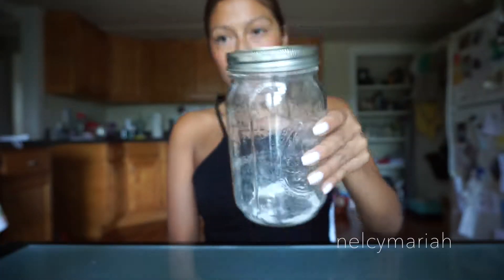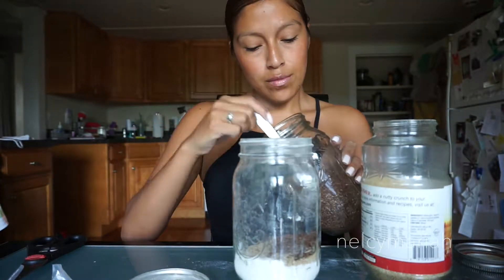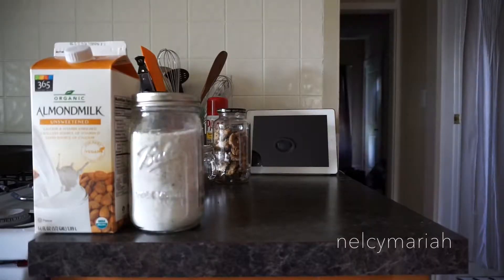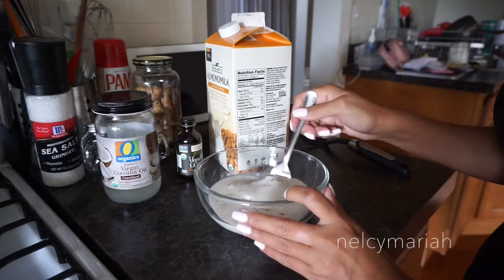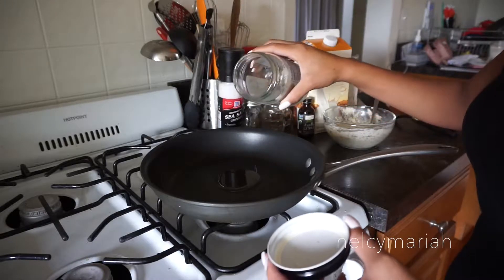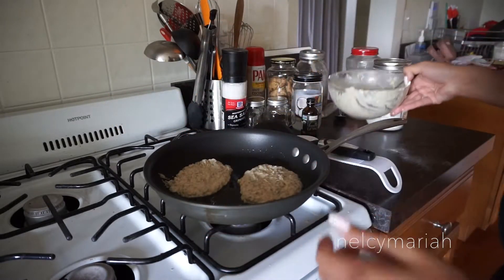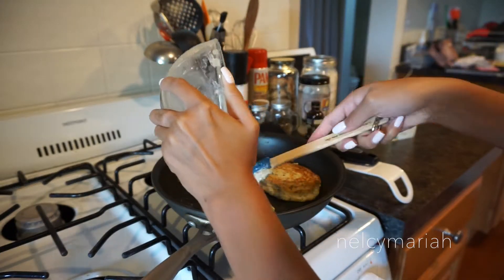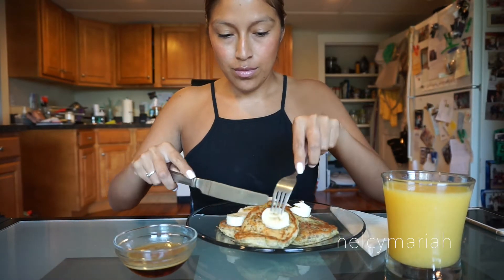My Vegan Pancake Recipe || Nelcy Mariah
Everything you want to know is right here :) HD is taking a while to load so please be patient!

Thank ya'll so much for watching!

Wheat Germ - Shaws
365 Unsweetned Almond Milk - Whole Foods

My nail polish color is Let's Be Friends from the OPI 2016 Hello Kitty Collection

Blessings to you & yours
143